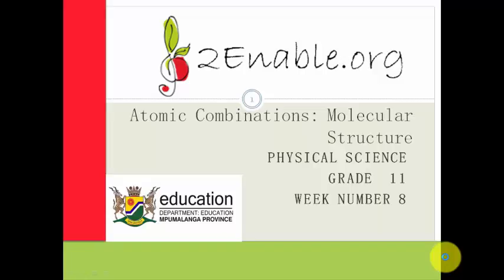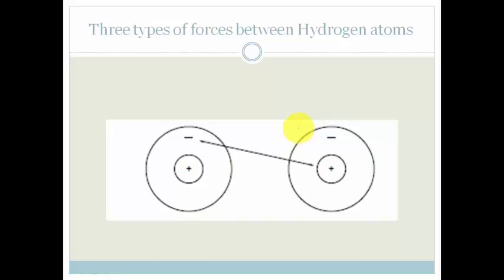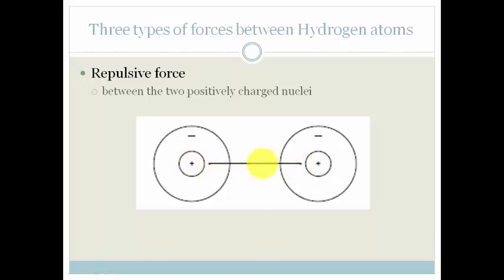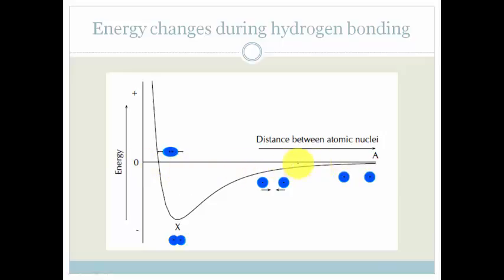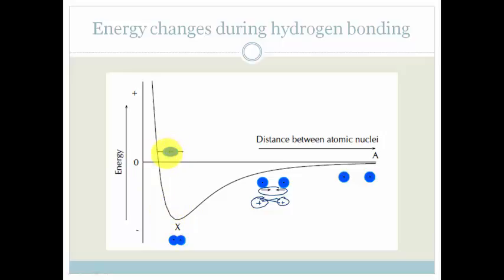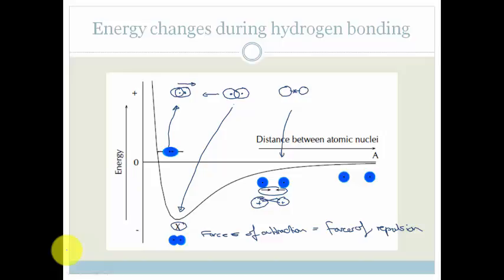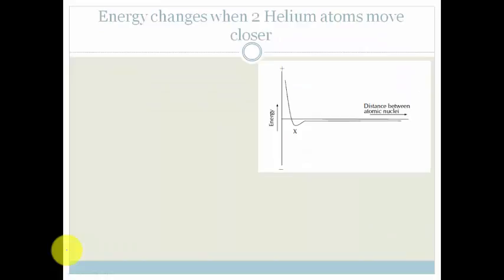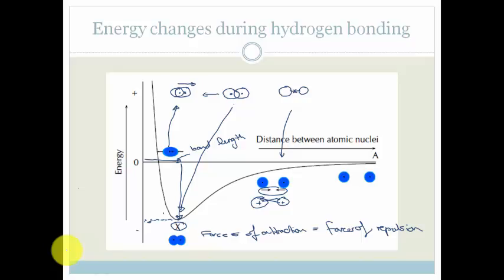Week 8 Lesson 2 How atoms bond